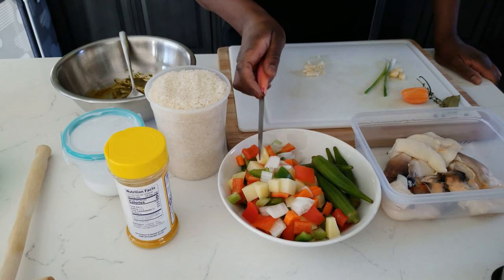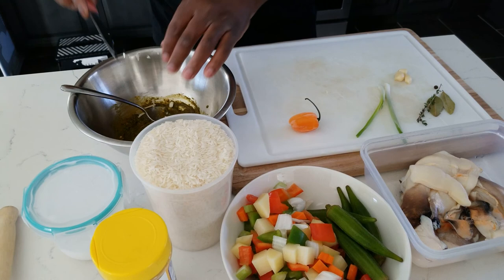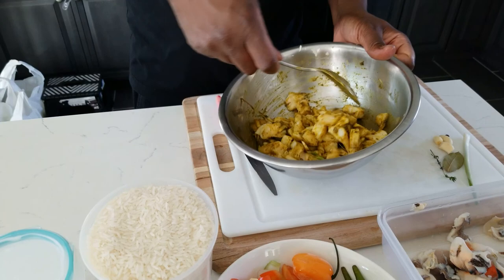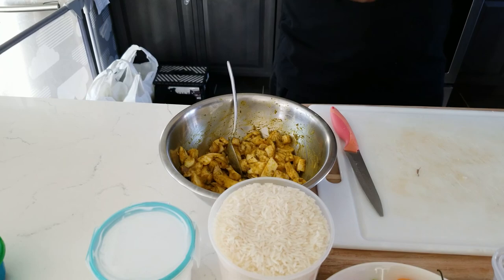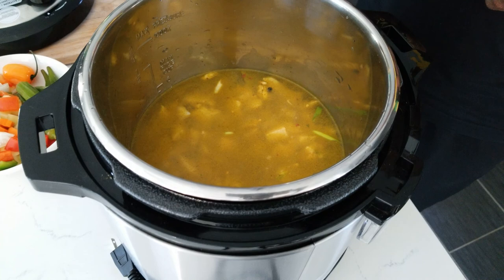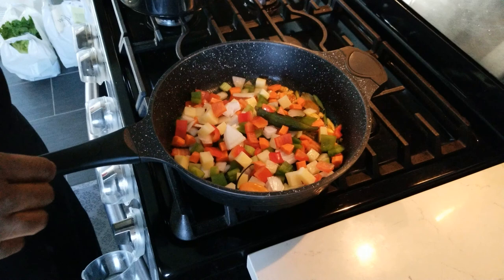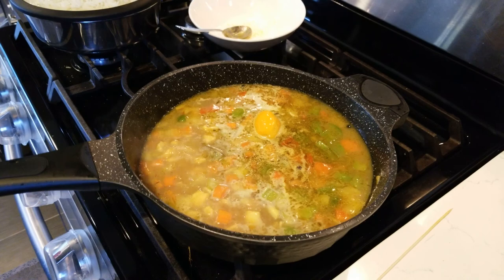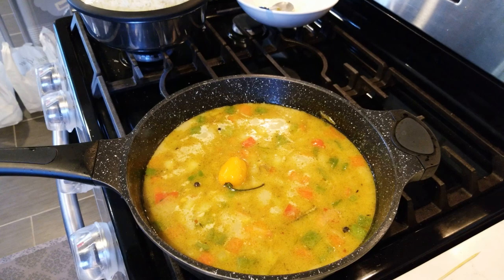How To Prepare Jamaican Curry Conch(** My Way**)